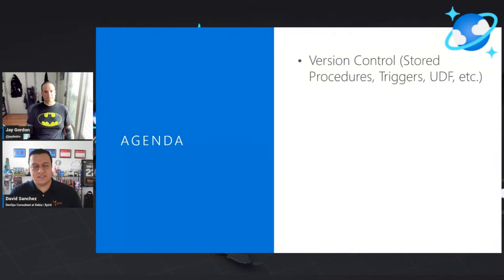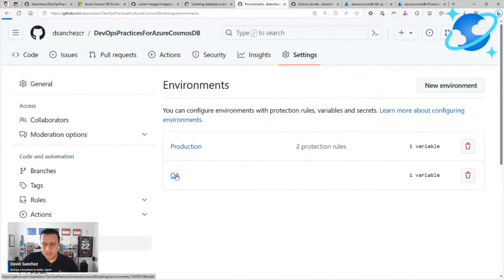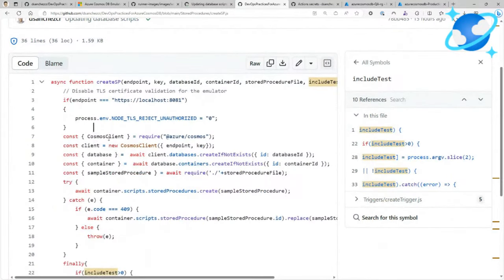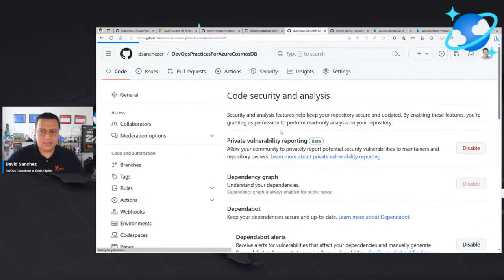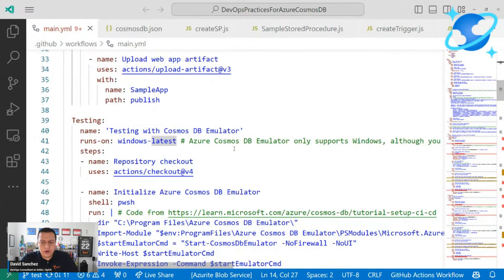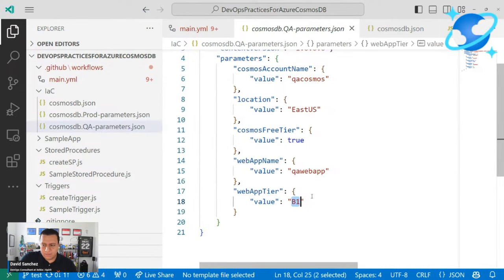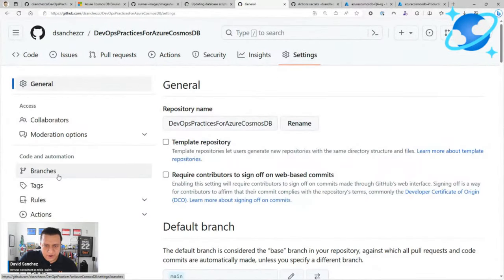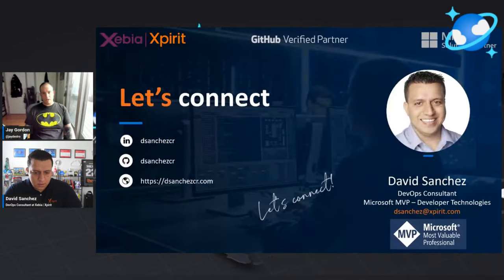DevOps practices for Azure Cosmos DB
In this session, we will cover an overview of some of the DevOps practices for Azure Cosmos DB solutions. From provisioning, testing, environment management, CI/CD and automated tasks.

Manage an Azure Cosmos DB for NoSQL solution using DevOps practices

Speaker: David Sanchez
Bio: I work at Xpirit as Azure & DevOps Consultant. I worked at Microsoft for almost 7 years. Before joining Microsoft, I was part of the Microsoft Most Valuable Professional program. I graduated as a Computer Systems Engineer. My mission is to help people build the most innovative solutions with technology.